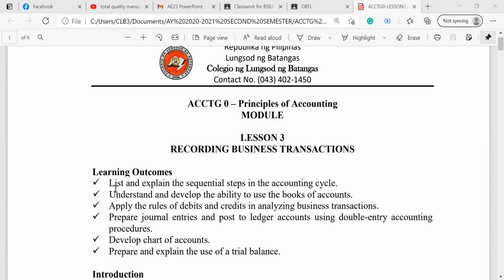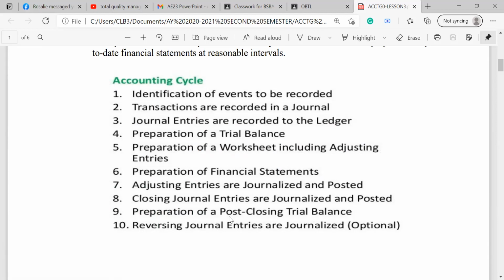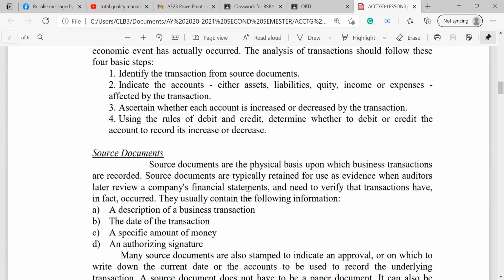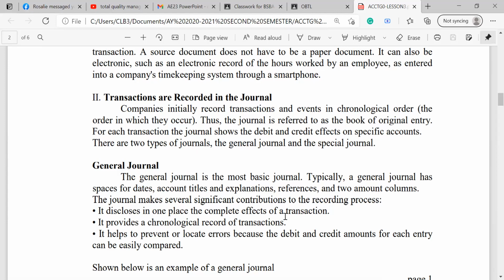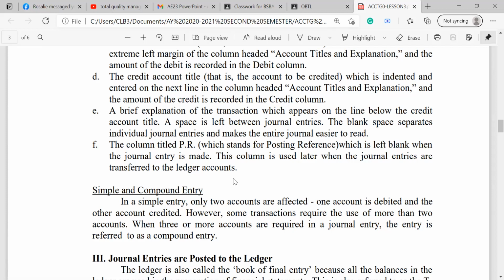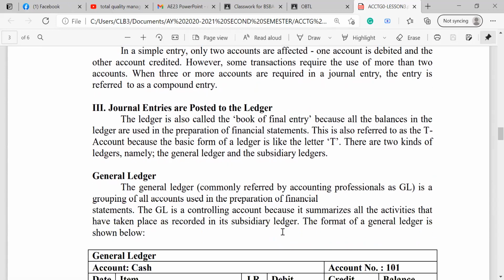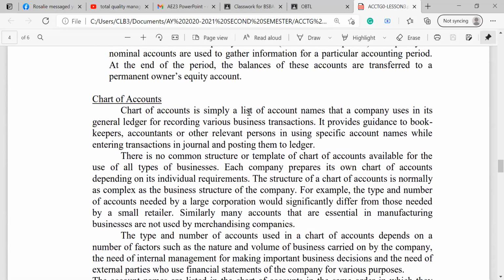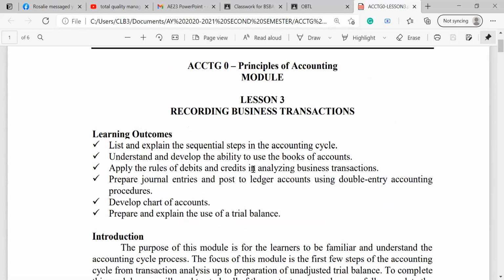Accounting Cycle - Part 1